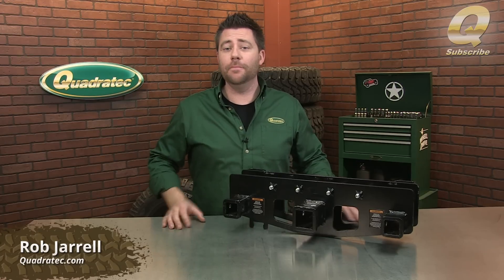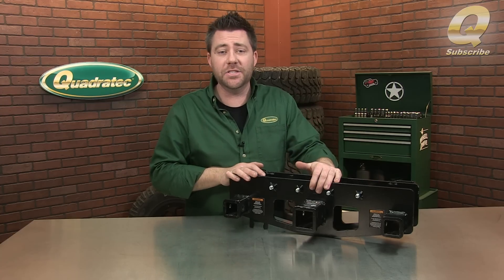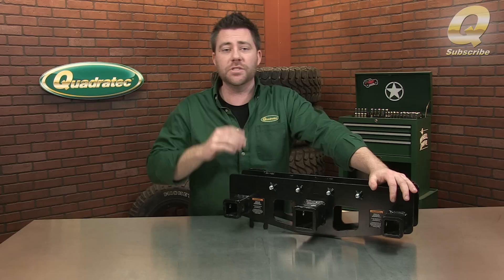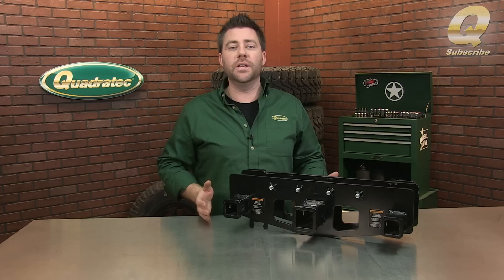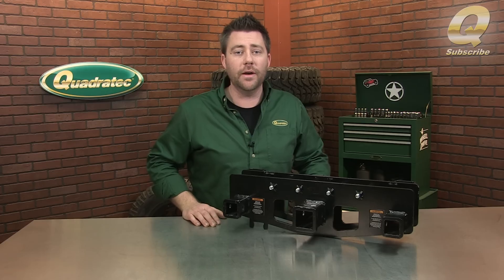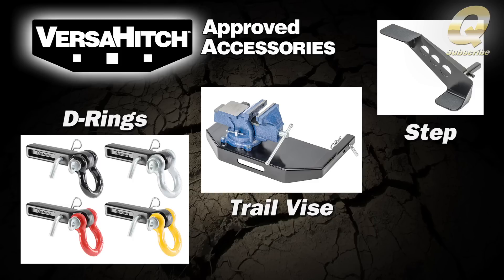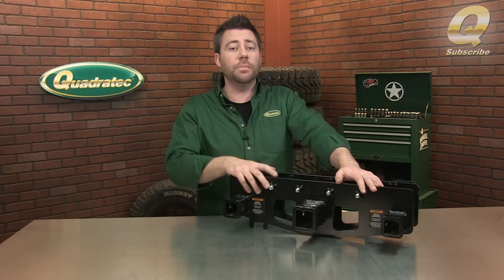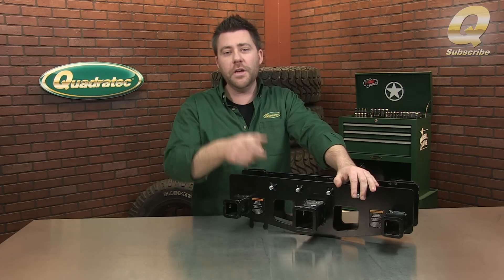Versahitch First Look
The patented Versahitch design features a 2” Class II receiver at the center with two additional 1.5” accessory receiver tubes for superior stability over a single receiver design.